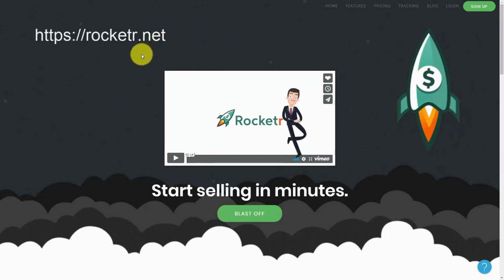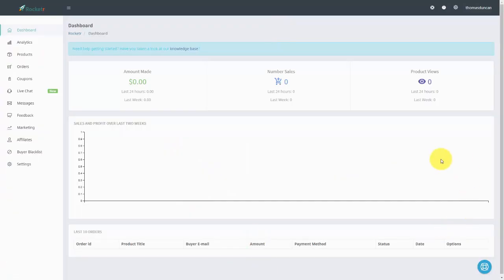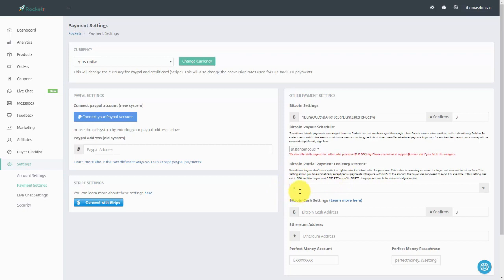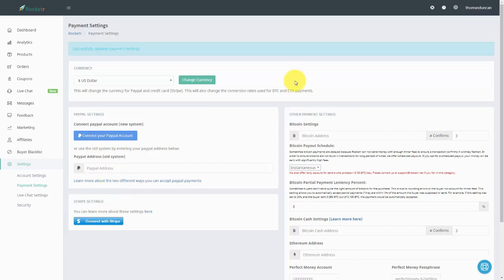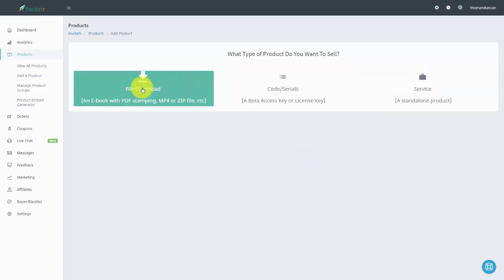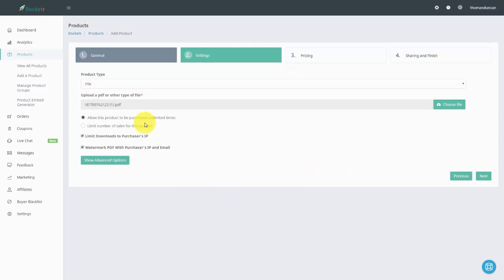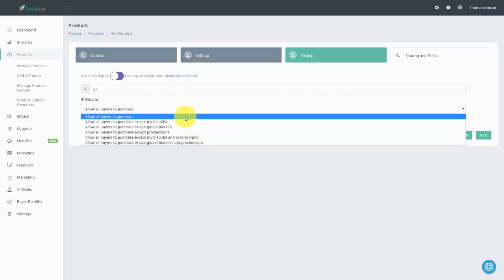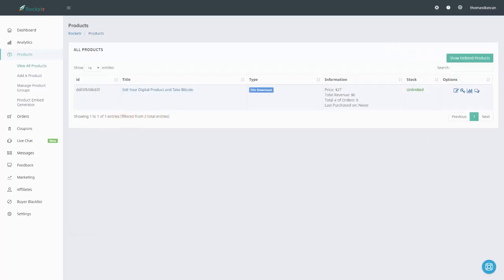Buy & Sell Using Bitcoin Preview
With this 9-part video course find out all you need to know about buying and selling Bitcoins.

You will learn about:
How to set up a Rocketr
How to set up a Bitcoin in Rocketr
How to add a product
How to add a pay button
Email marketing
Blacklisting buyers

1 - Set Up Rocketr net
2 - Set Up Bitcoin In Rocketr
3 - Add a Product
4 - Add A Pay Button
5 - Add To HTML Page or Wordpress
8 - E Mail Marketing
9 - Blacklisting Buyers